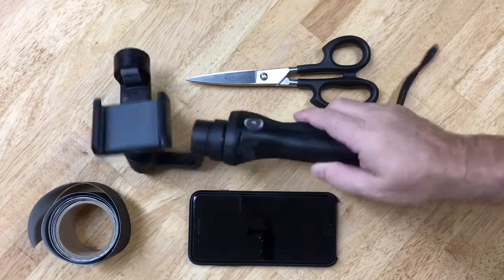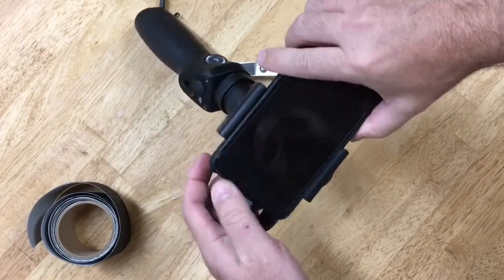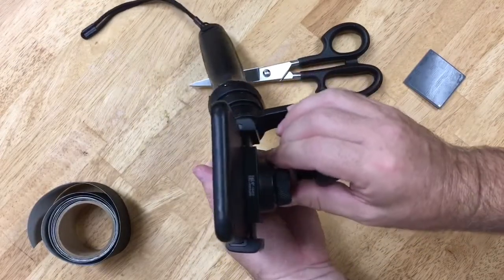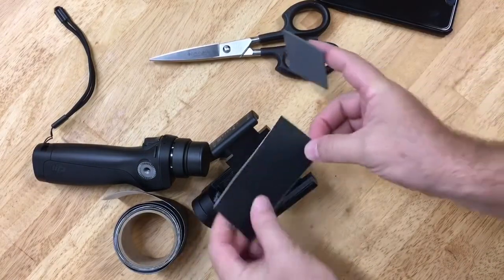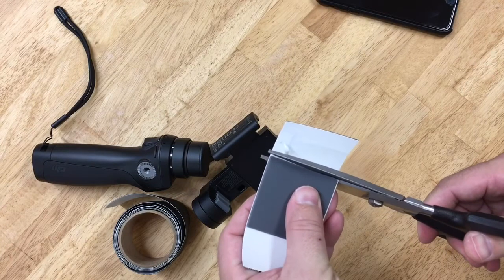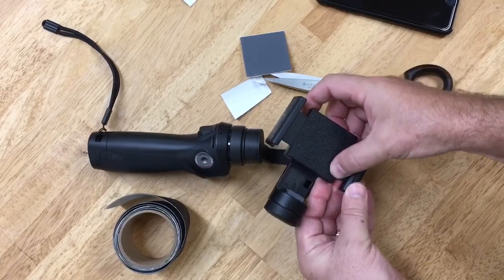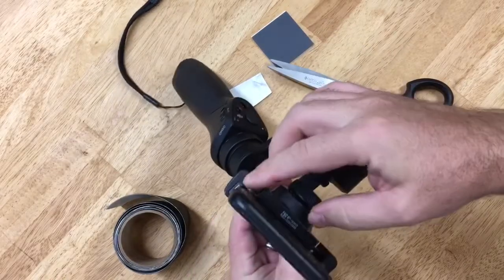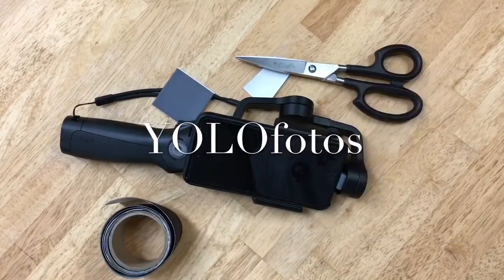DJI Osmo Mobil iPhone Plus Fit Fix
Easy mod to make your plus size iPhone fit perfectly while in a case into your OSMO Mobil